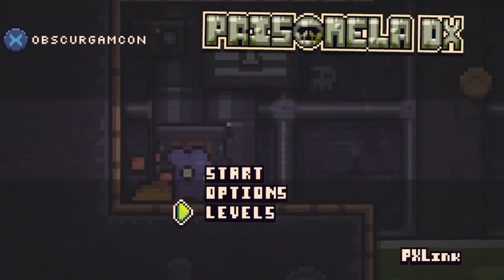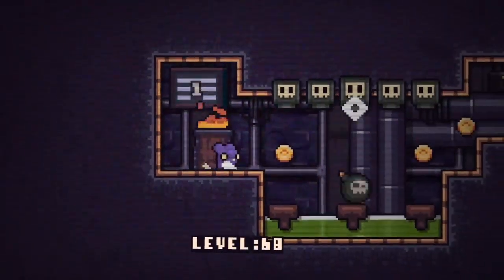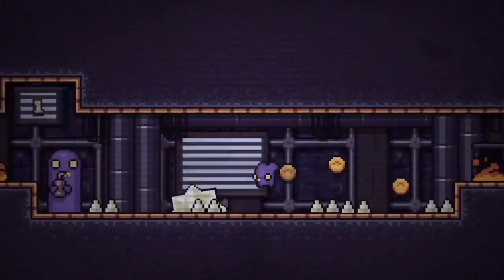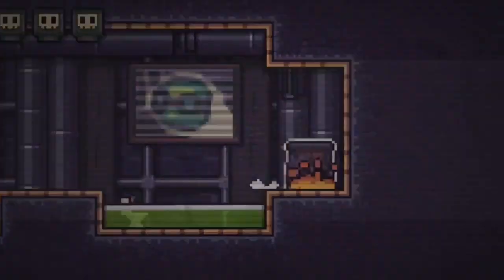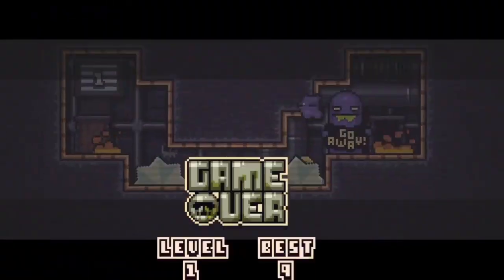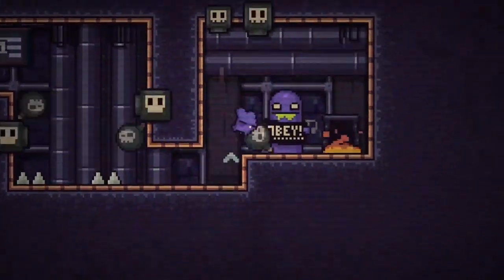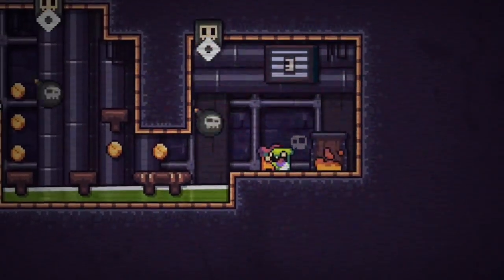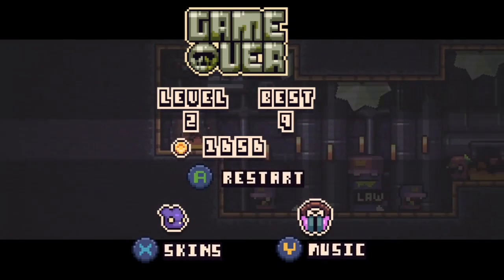Prisonela DX XBSX Review